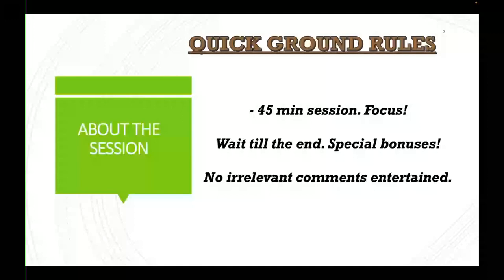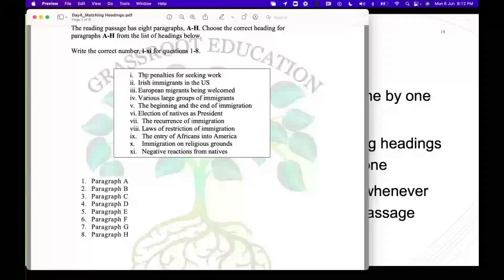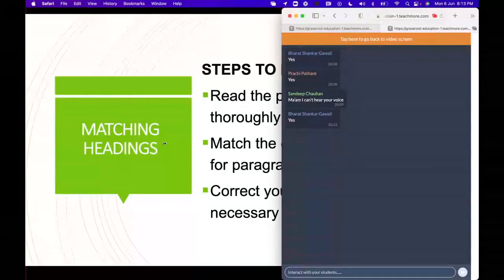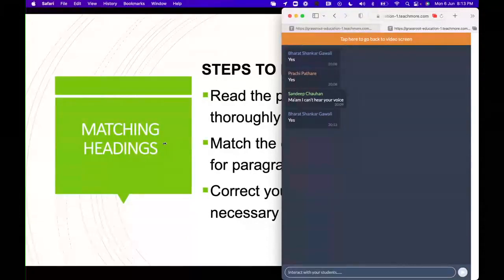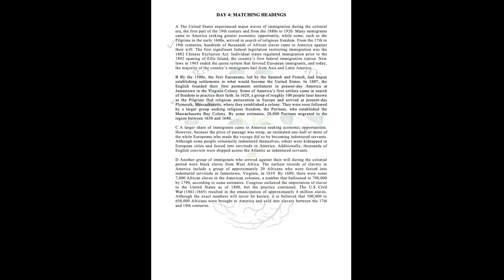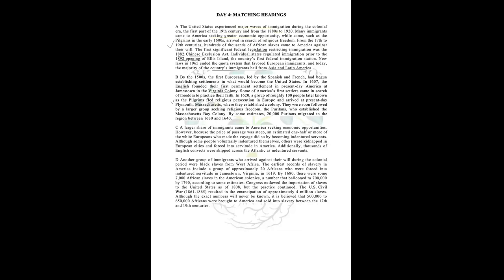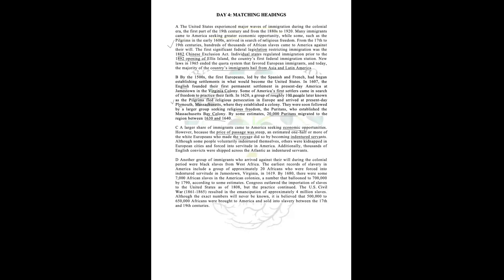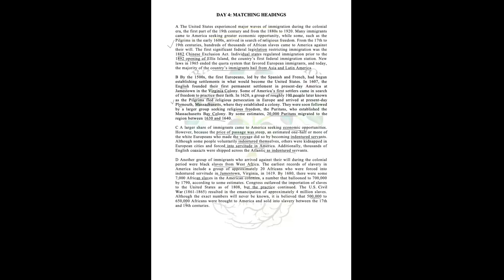Matching Headings Practice: IELTS Reading | How to solve Matching Headings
We did a class yesterday on how to solve Matching Headings. Watch and practice along! Also tell us how much you scored in the comments!

To join our next live class, enroll for the Free Reading Course